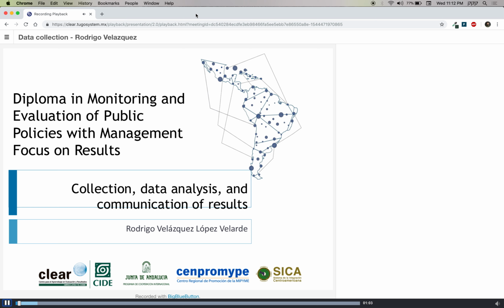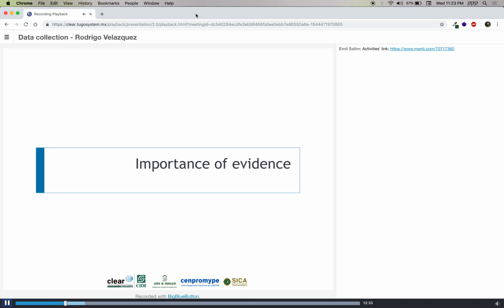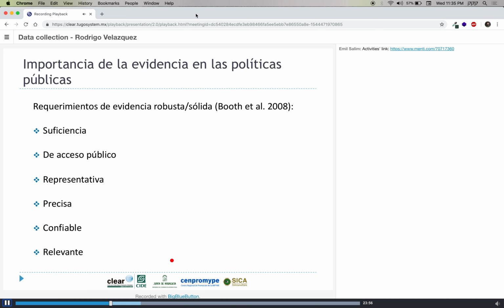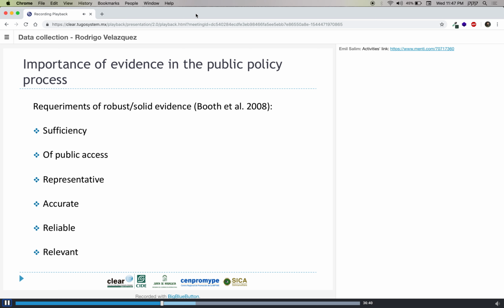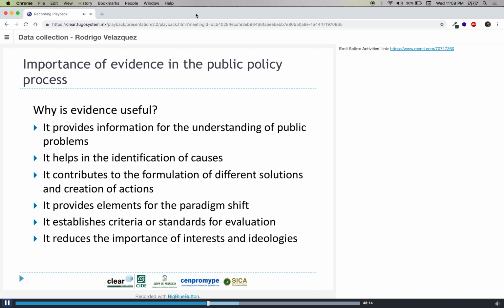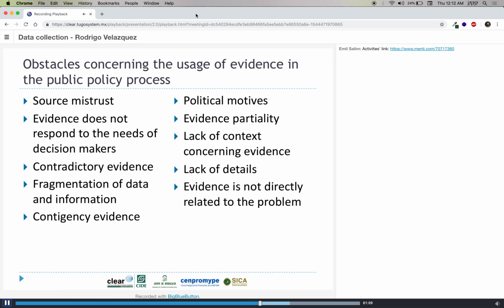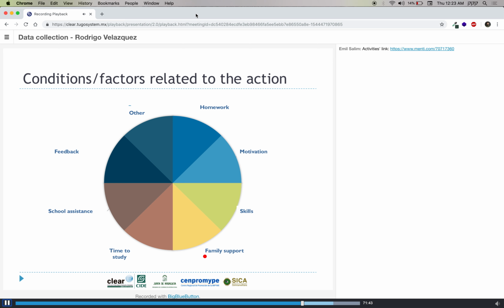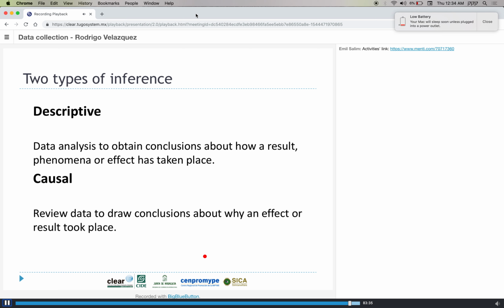sesion 10 12 2018 eng